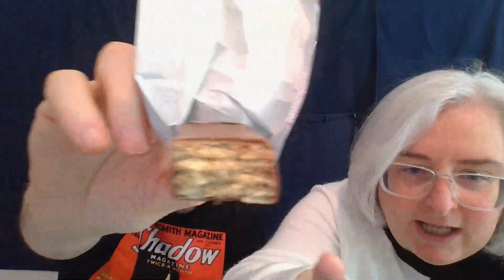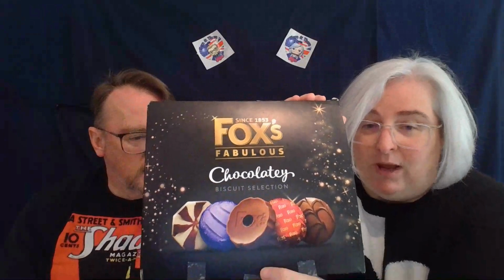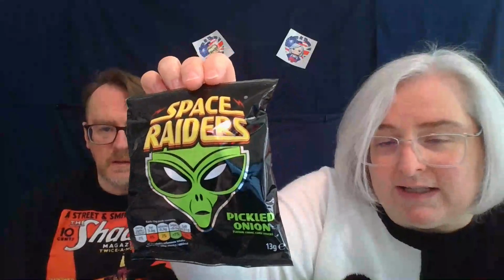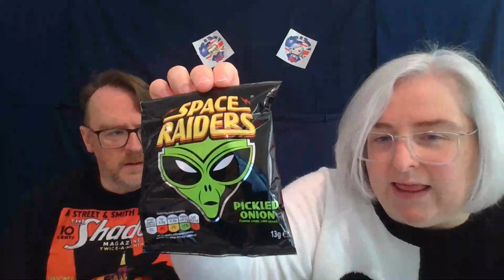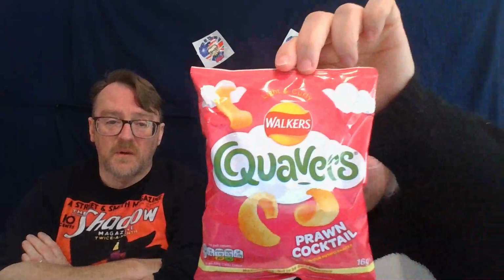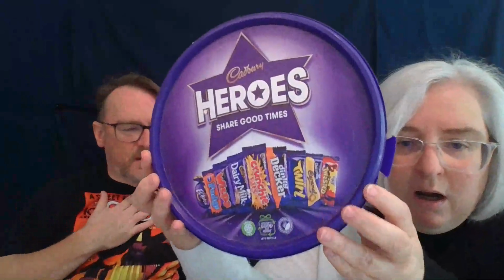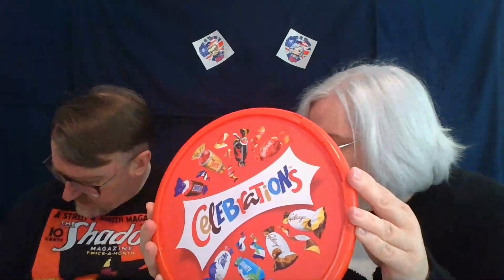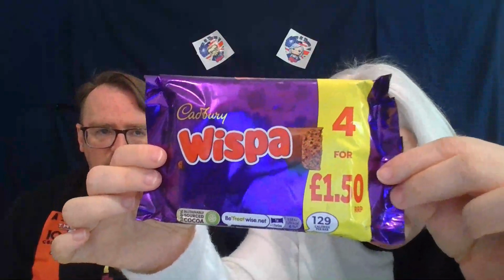11 British SNACKS We Crave in the US (A Taste of the UK)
In this video, we're sharing 11 iconic British snacks that we've been craving while living in the US-a delicious taste of the UK that always takes us back to good old Blighty! From classic British chocolate bars to savory crisps, these treats are guaranteed to satisfy your cravings for traditional British snacks.

This is the first installment in our brand-new series all about British foods-the ones we've managed to find while living abroad and the ones we can't wait to enjoy again once we return to the UK. Whether you're a fan of Cadbury Dairy Milk, Walkers crisps, or a proper Jammie Dodger, this video is a must-watch for anyone who loves exploring the best of British snacks.

🎥 What's in store for the series?
Join us as we dive into the British foods we've managed to get hold of in the US, exploring the tastes and treats that remind us of the UK. In future videos, we'll be talking about British drinks, condiments and sauces, and even how to find authentic British standards like Branston Pickle and HP sauce!

Are you a fan of British snacks? What's your favorite treat from the UK?

Links for where you can get hold of some of the snacks mentioned:

Amazon - various links for some of the products mentioned:
Walkers Crisps - Cheese 'n' Onion flavour
Monster Munch Variety Pack
Quaver Variety Pack
Jammie Dodgers biscuits
Variety pack of British biscuits
Heroes Cadbury Chocolate selection
Celebrations Mars Chocolate selection

Don't Miss These Must-Have Resources!

This checklist will help you think through the big questions before you make the leap.

Once your decision is made, this list has everything you need to stay organized!

🎵 Music Credit
Music from Uppbeat (free for Creators!):
Evergreen by All Good Folks